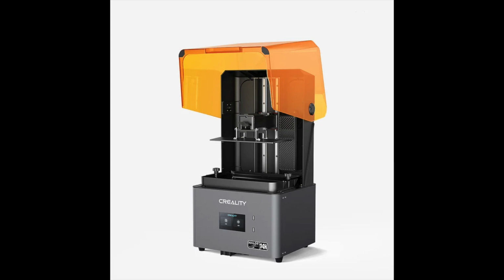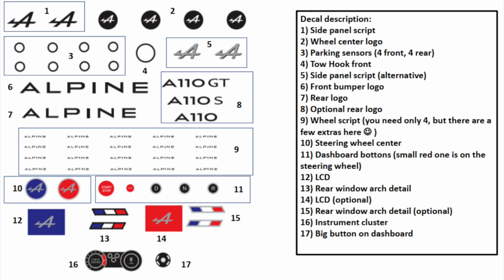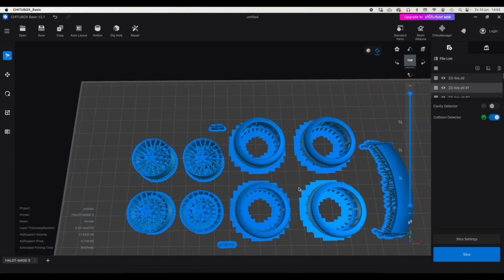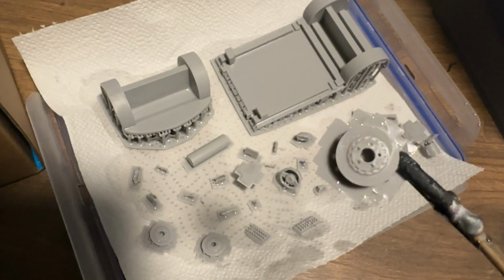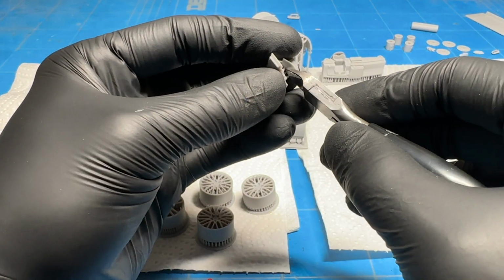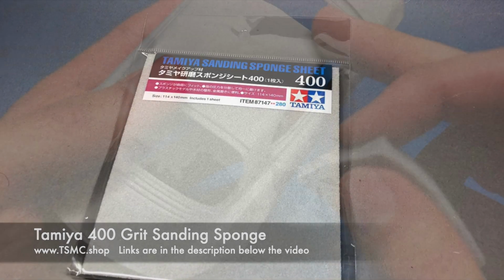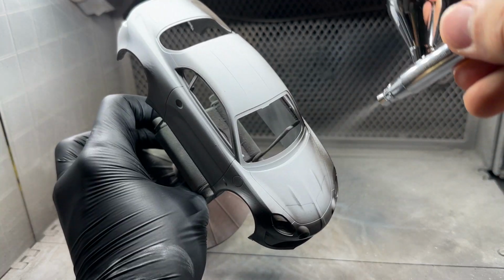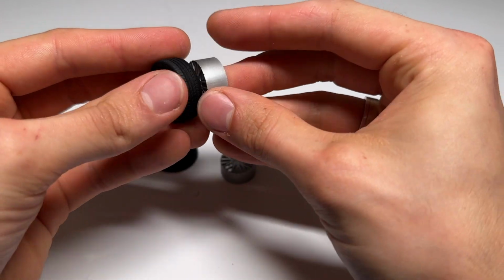How To: Resin 3D Print a Alpine A110 Scale Model kit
My airbrushes and setup:
2 Bar(28PSI) 0.5mm needle
Mr Hobby Ps-290 Airbrush:
Grip for PS-290:

A Spray booth i recommend:
shorturl.at/gvDV1

Number 5 Paint:
shorturl.at/ktAT4

Streetblisters Paint:
shorturl.at/hsMVY

General Tools:
shorturl.at/szCQ4

Tape:
shorturl.at/bnsJ7

Glue:
shorturl.at/nFOUW

Tweezer:
shorturl.at/bfyLS

Brushes:
shorturl.at/kmyI6

Decals Solutions:
shorturl.at/quzQ3

Panelline scriber:
shorturl.at/xVX19

Sanding & Polishing supplies:
shorturl.at/dftxN

Panelline accent color:
shorturl.at/fuNS9